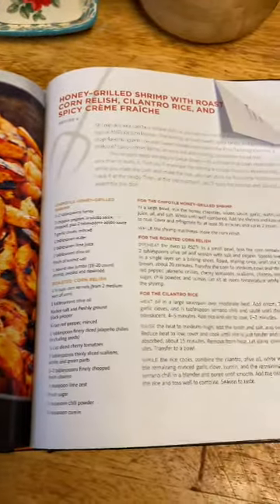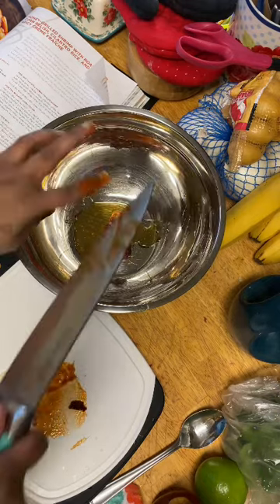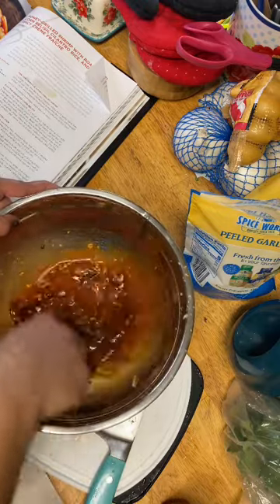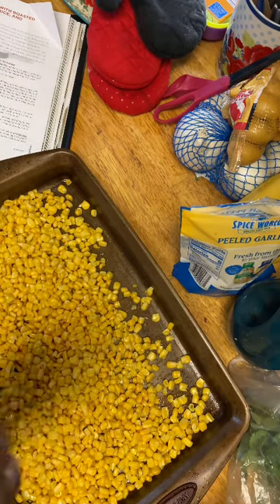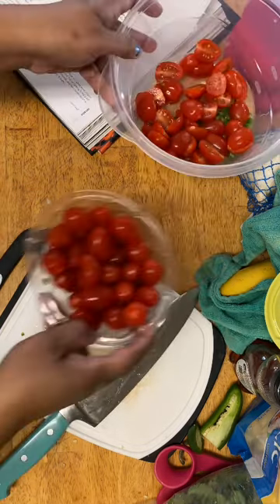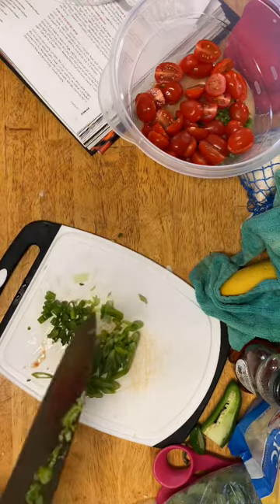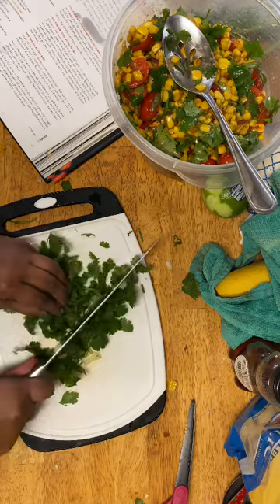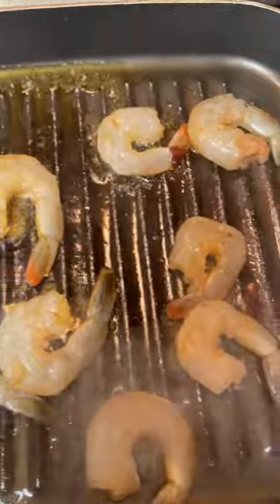Recipe: honey chipotle shrimp with corn salad